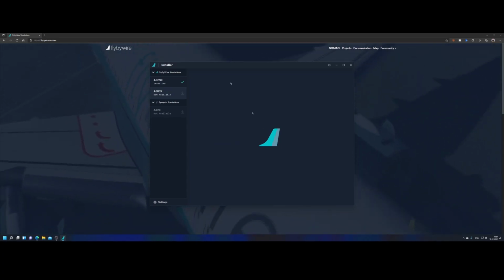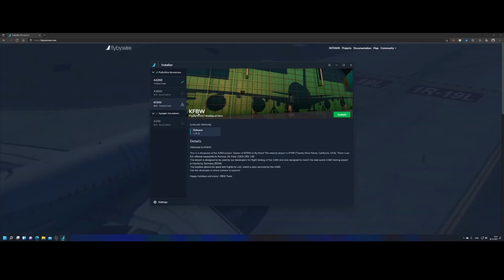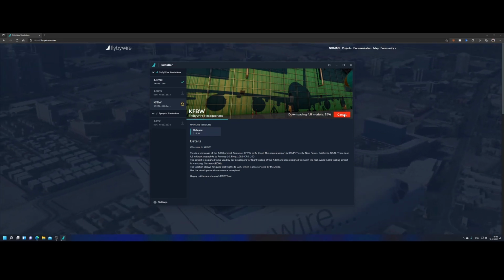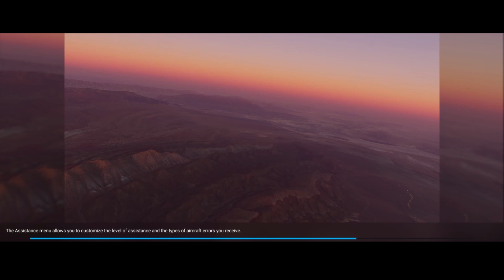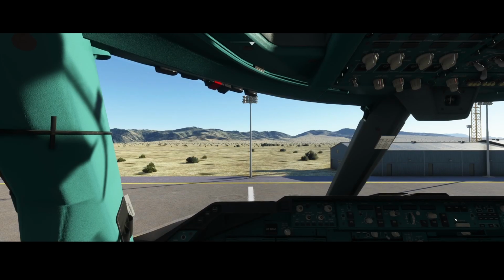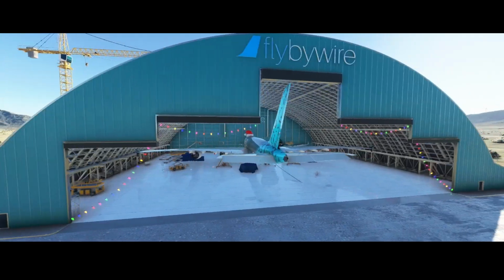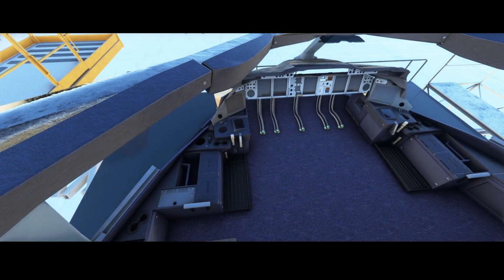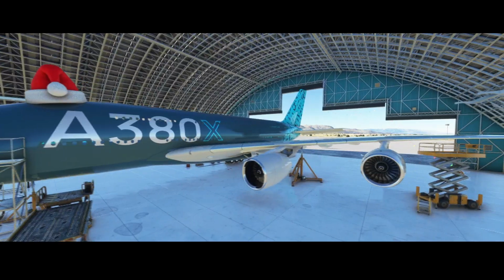Flight Simulator 2020 - Addon spotlight - FlyByWire A380x - Christmas present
In this video we are going to unpack the early Christmas present from FlyByWire. They have release a special airport which is used the develop the A380x. In this video we will look how you can get this Christmas present and of course have a look at the A380x which is still under development.